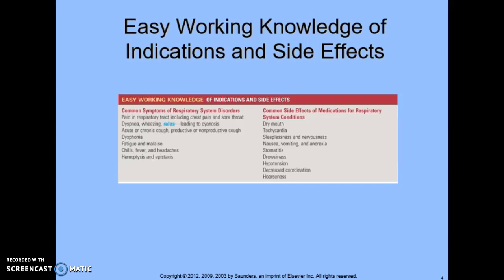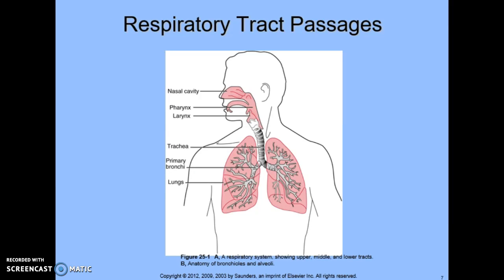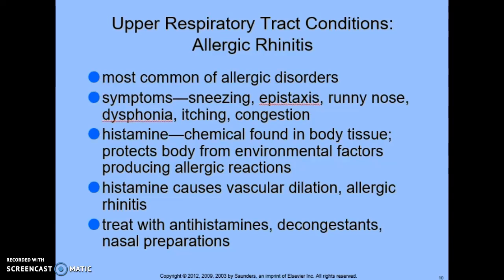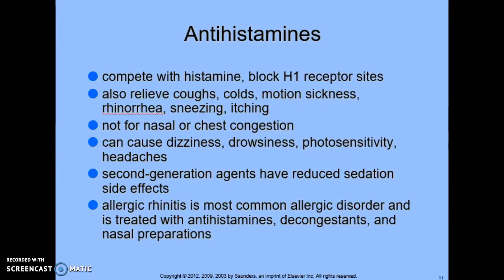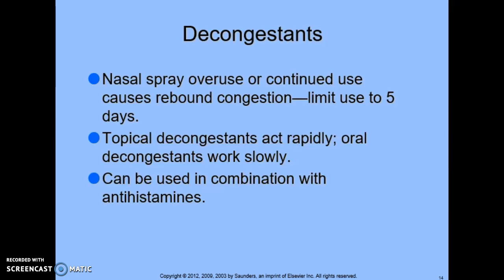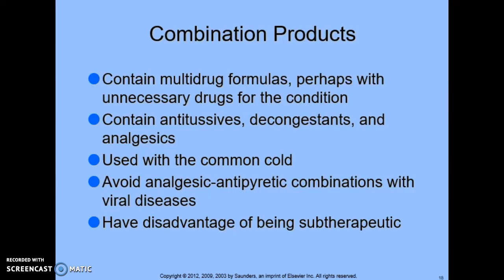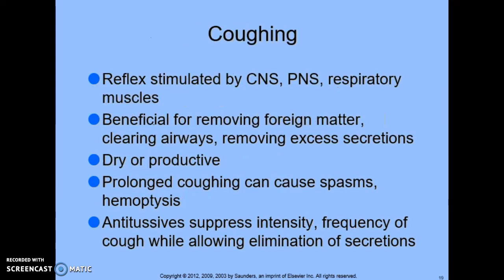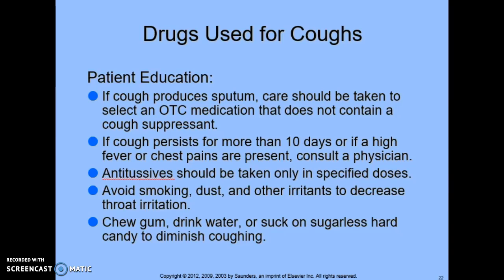ALH 3 Chapter 25 Lecture Part I